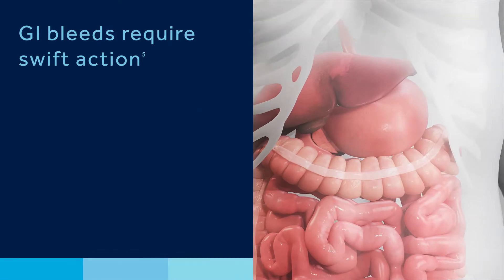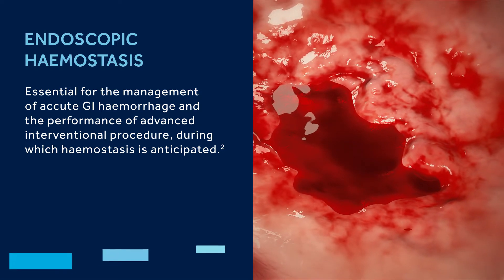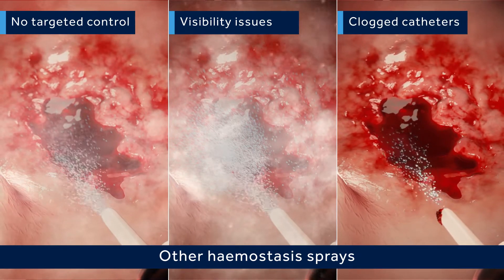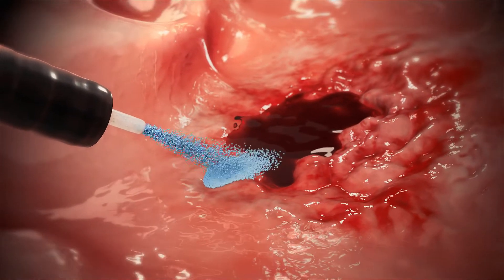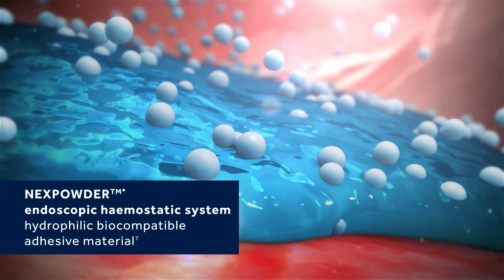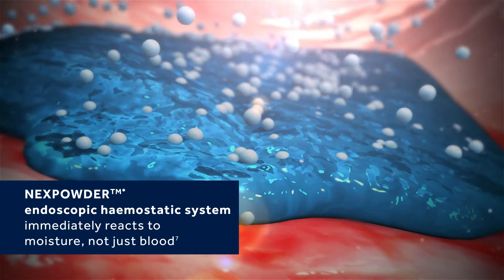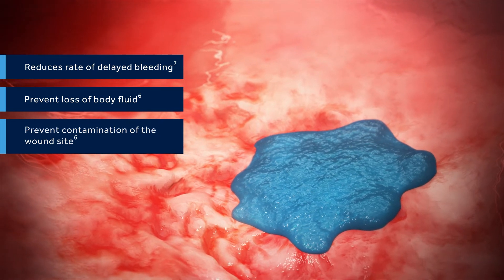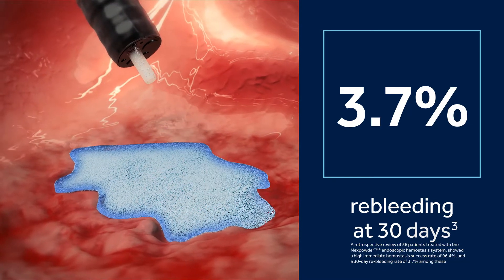Nexpowder™ Endoscopic Haemoastasis System Animation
This video explains what Nexpowder™ is and how it works.